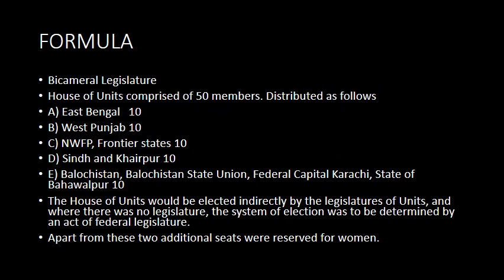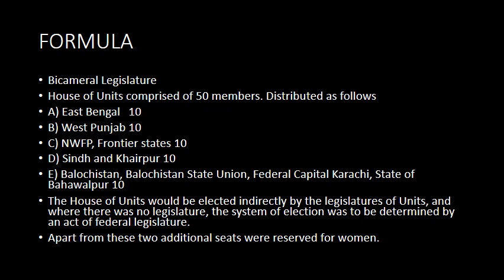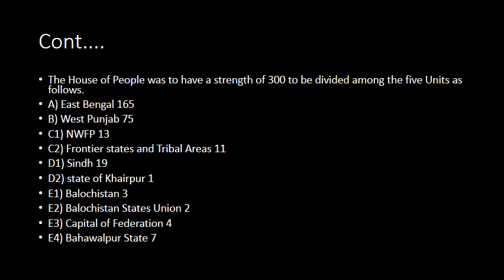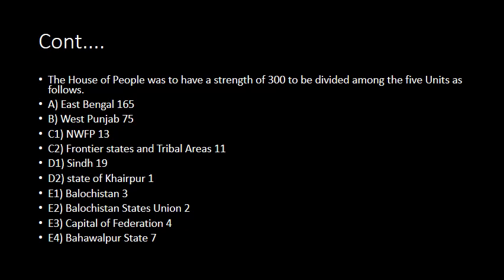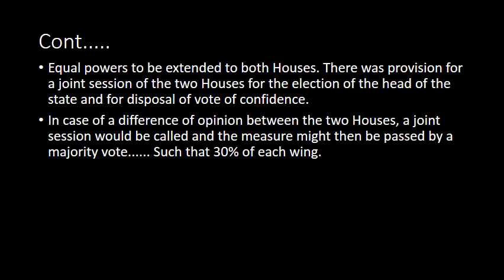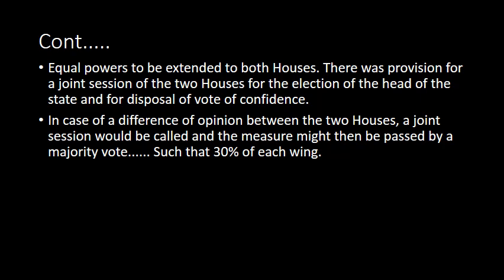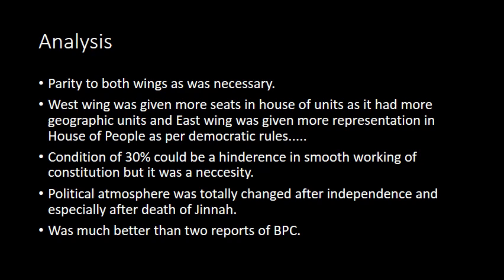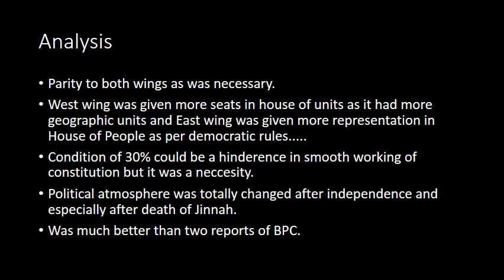The Muhammad Ali Formula